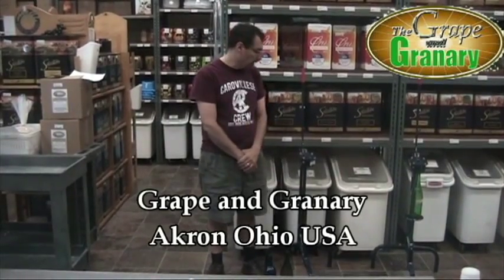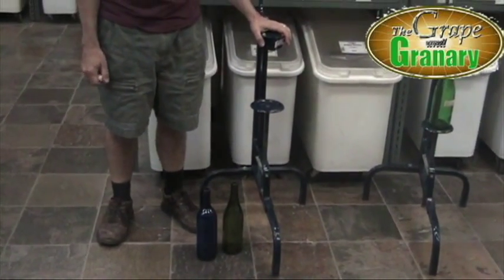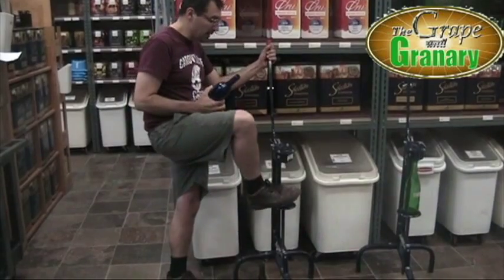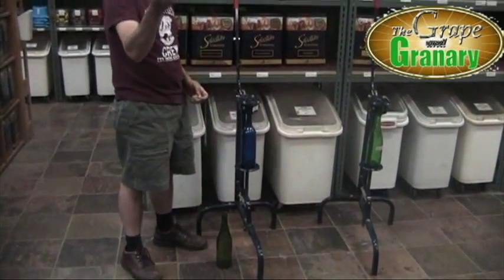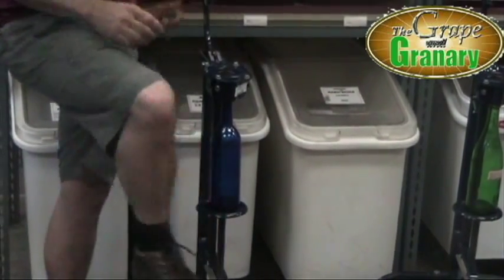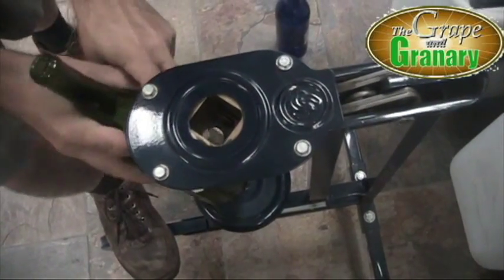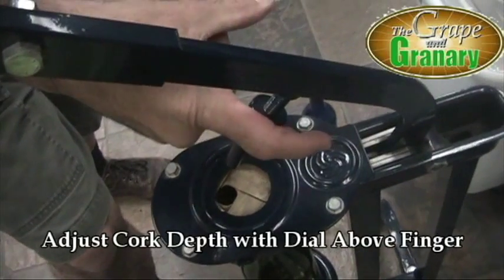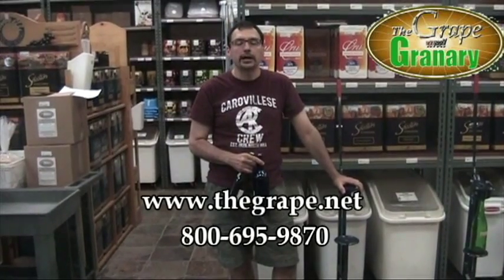Using an Italian Floor Corker at the Grape and Granary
This video describes and demonstrates the use of an Italian floor corker at the Grape and Granary in Akron Ohio.